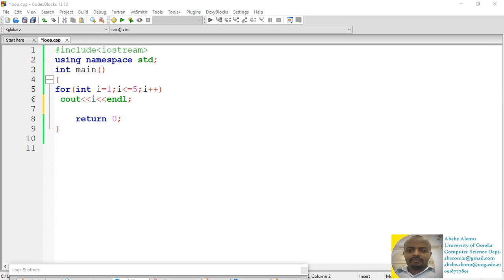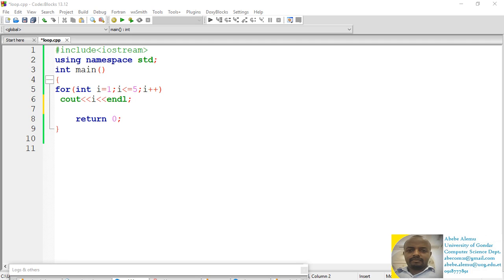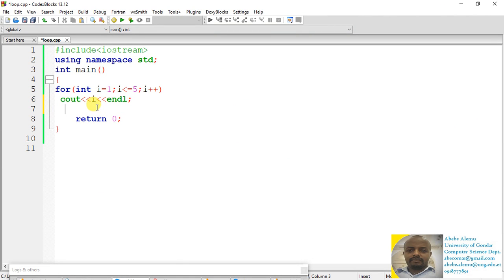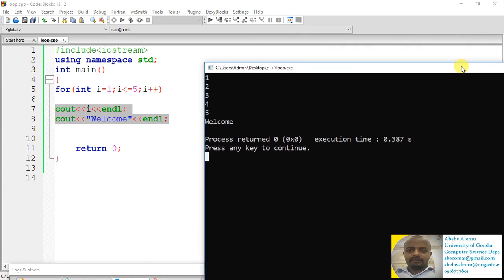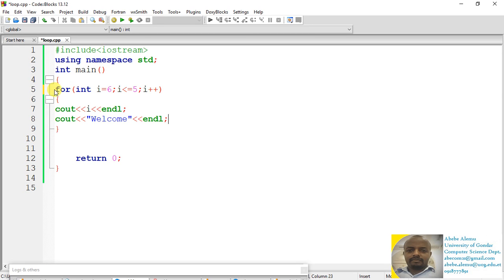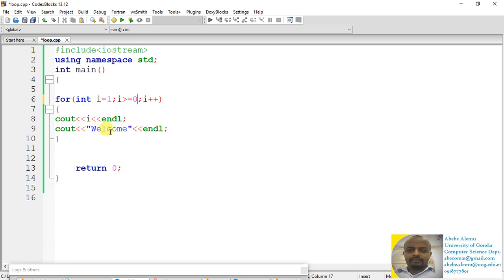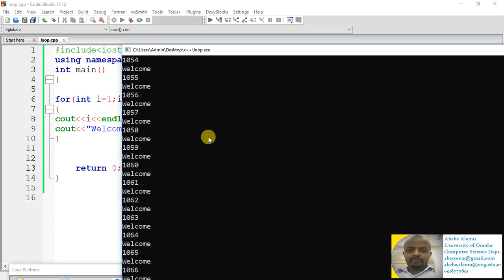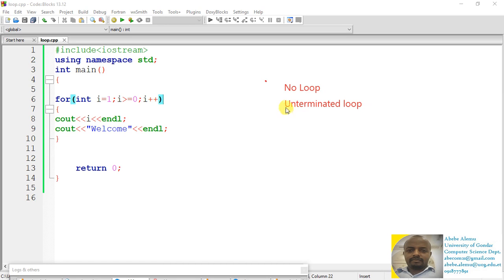7. Advance C++ loop type